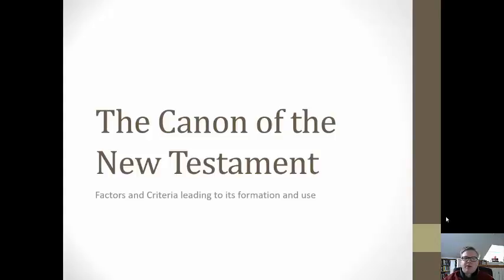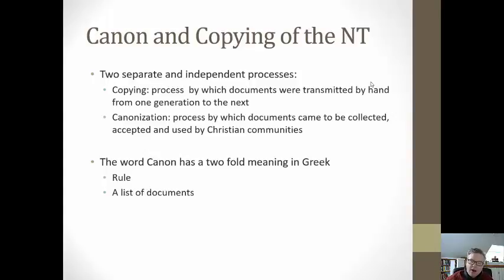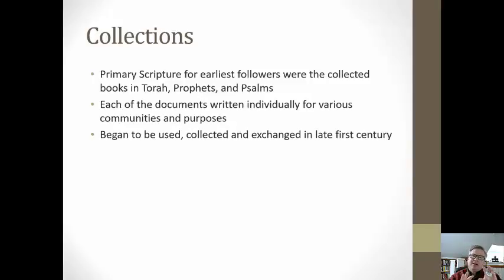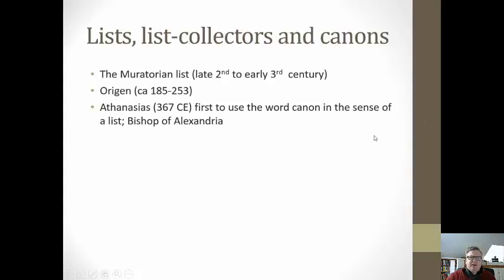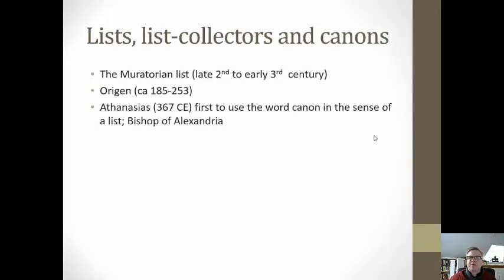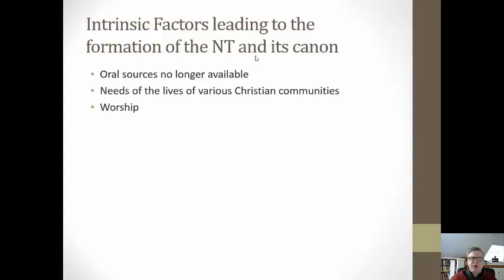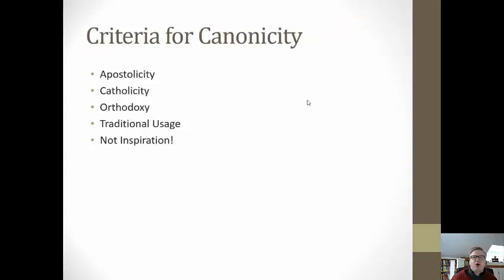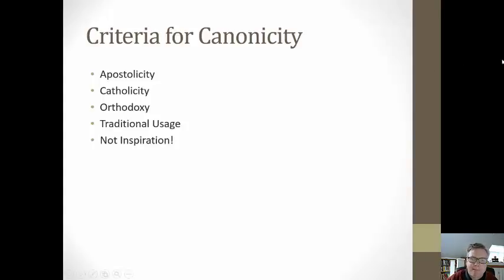Canon of NT